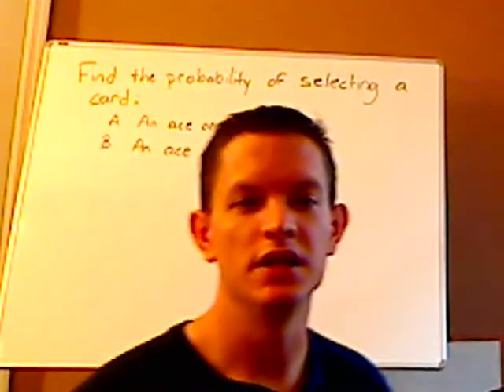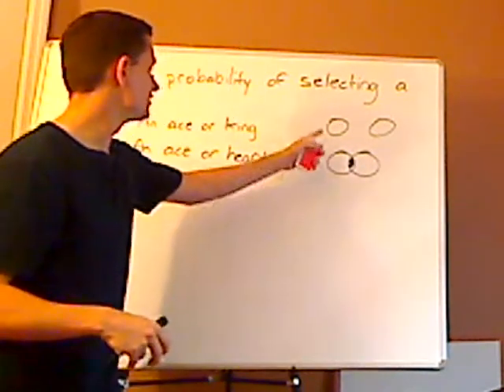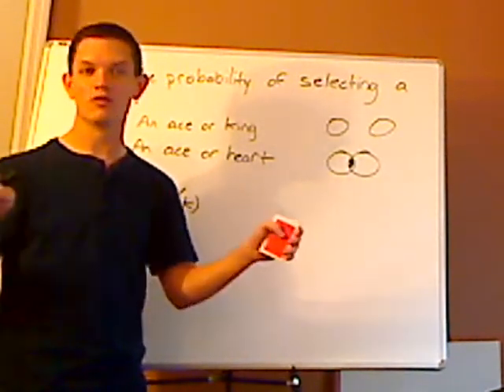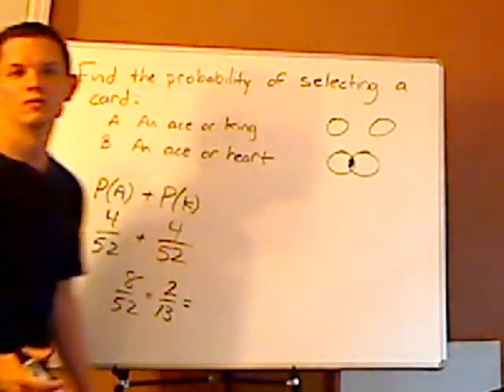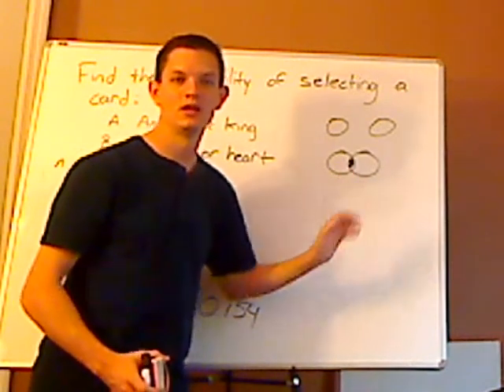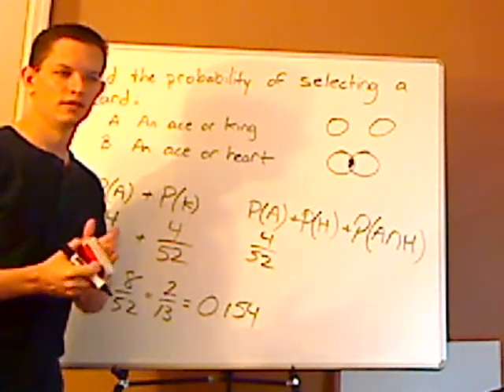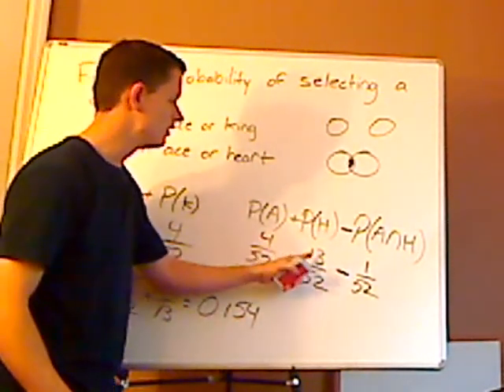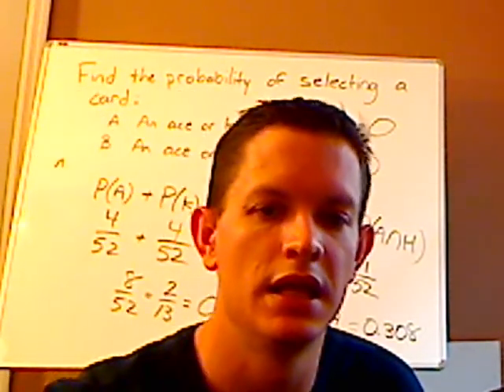Statistics - probability - additive rule - two examples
I show two examples of finding probability using the additive rule.